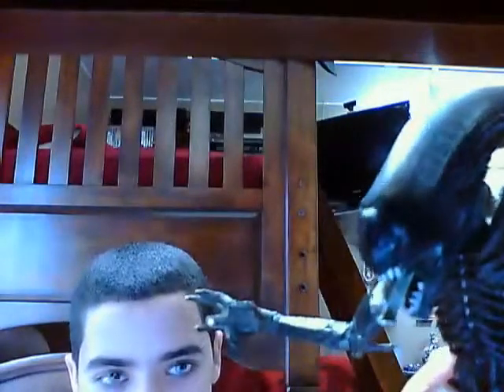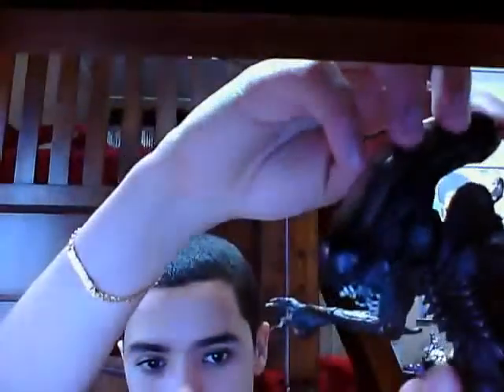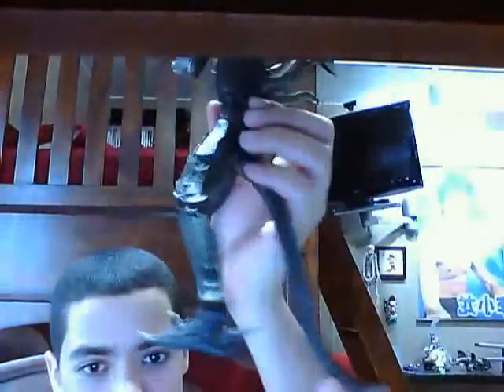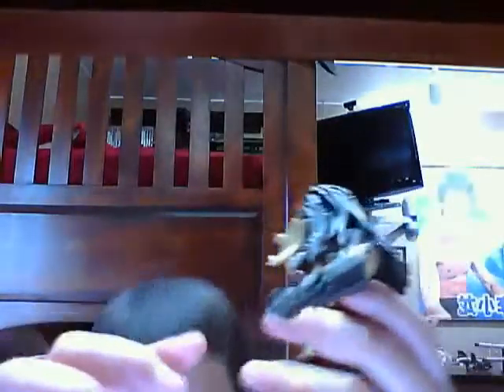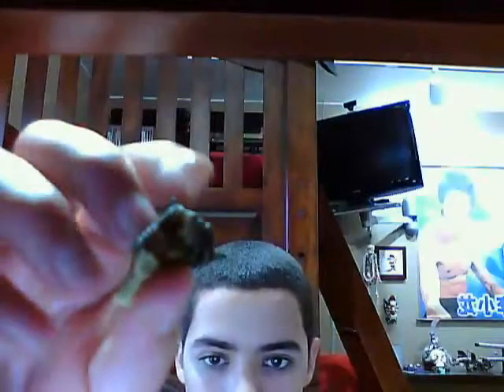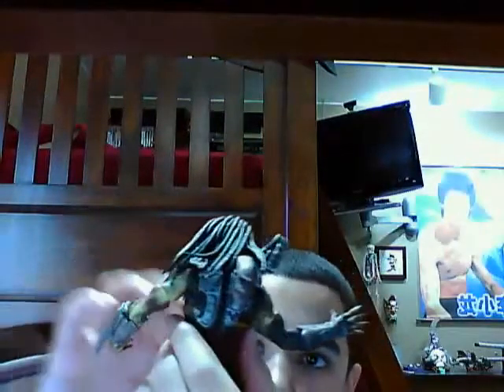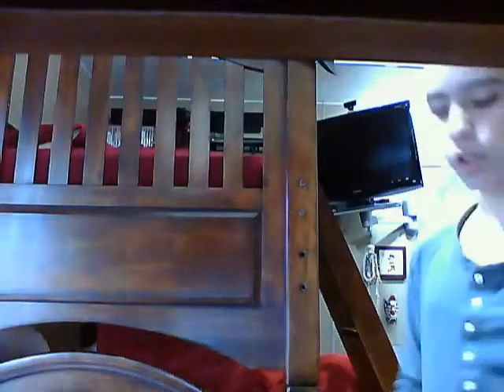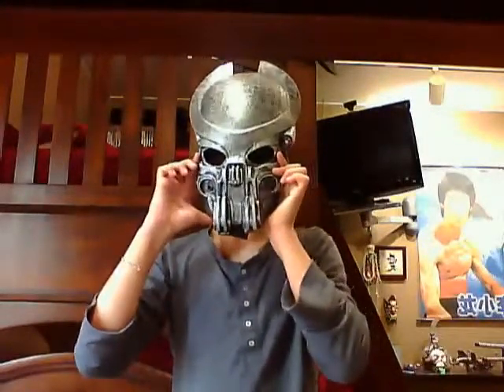Alien vs Predator Requiem Neca Figures review